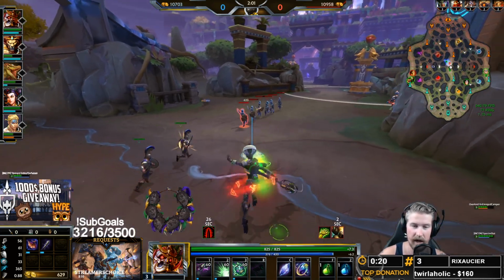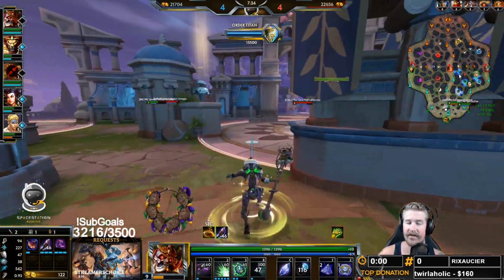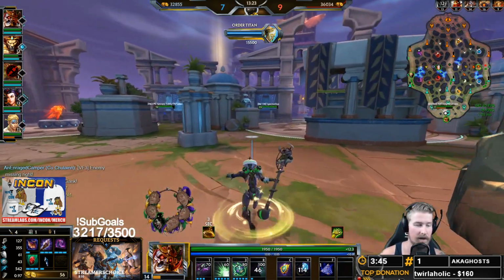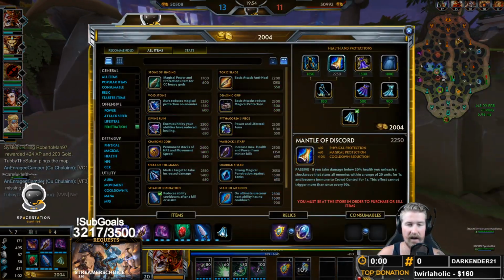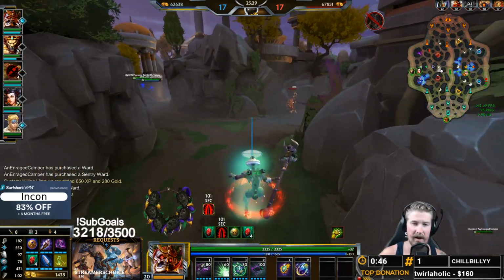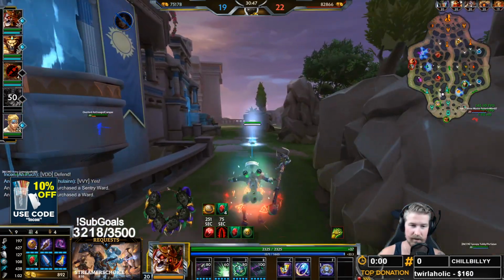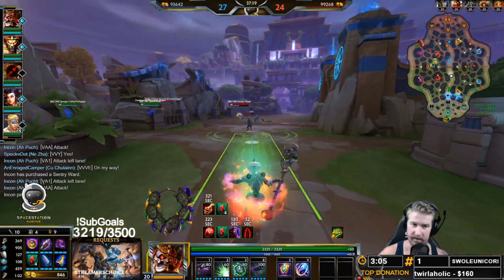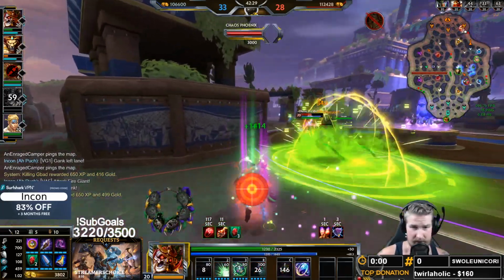AH PUCH GUIDE: TANKIER PUCH IS THE BEST VERSION!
INCON MERCH LIVE! RESPECT THE CON!
STREAM SCHEDULE:
Mon-Fri
8am est - 4pm est
Weekends - Off